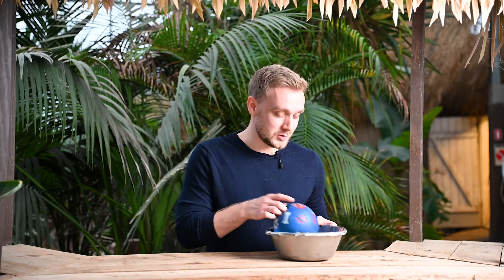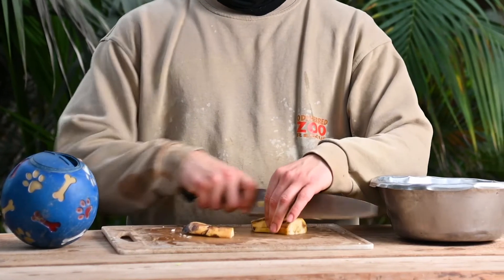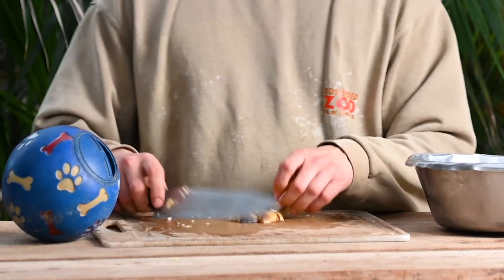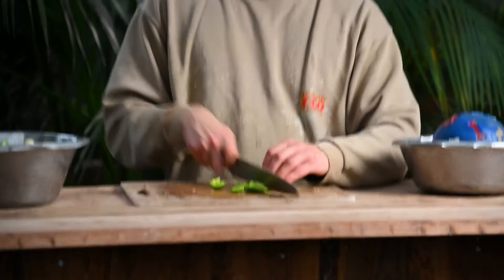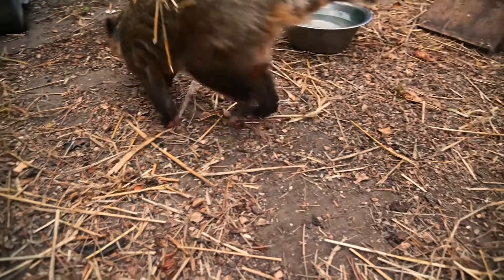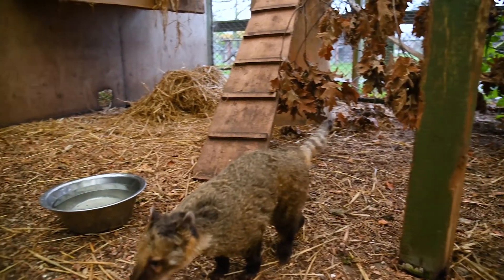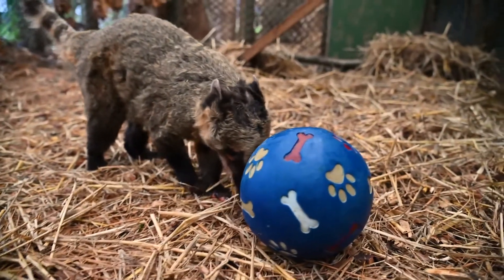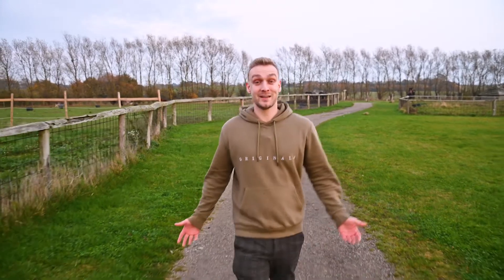Rescue zoo - Enrichment with the coatis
Today we are doing enrichment with another animal here in the rescue zoo! Niko  are giving clues about today's rescue animals. Can you guess what kind of animal it is?

10:00 AM CET - 18:00 PM CET.
2:00 AM PT-10:00 AM PT.